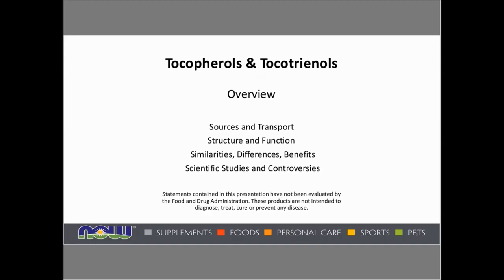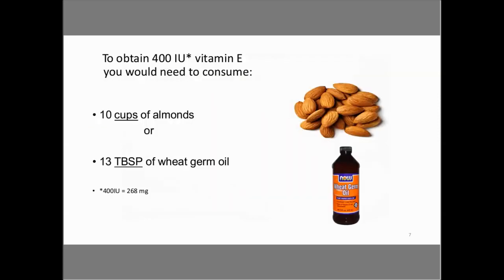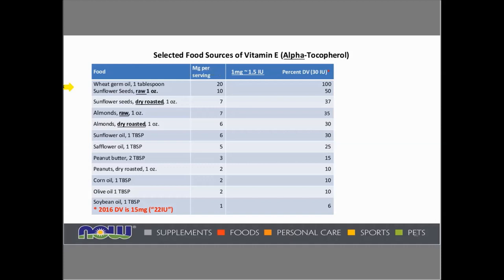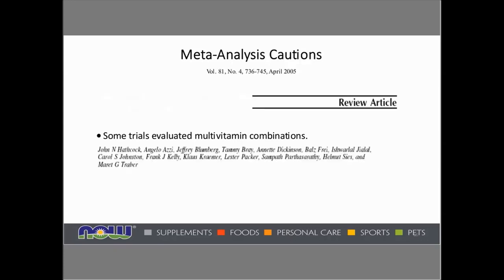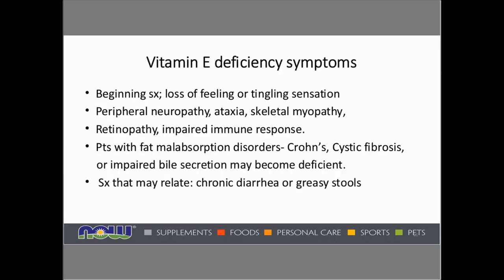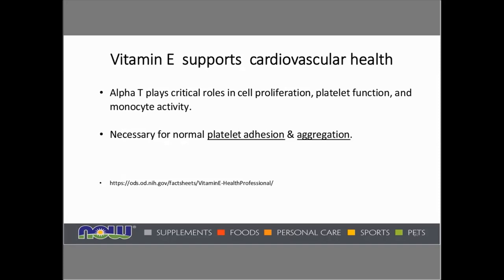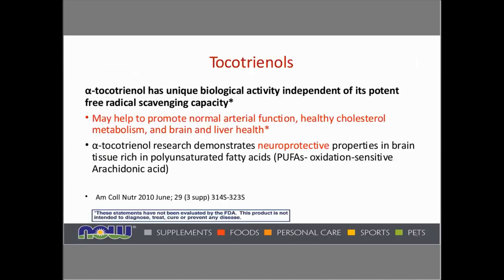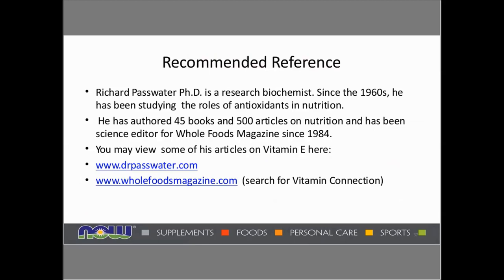WEBINAR Vitamin E Update, Tocopherols & Tocotrienols NOW Foods